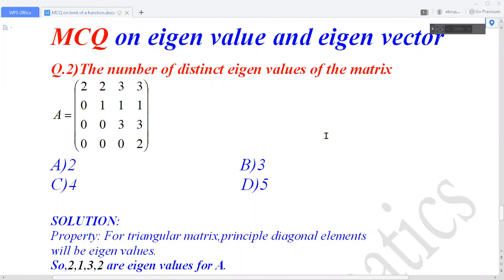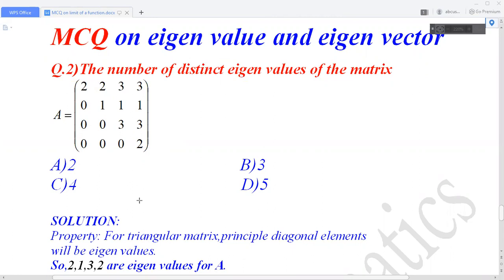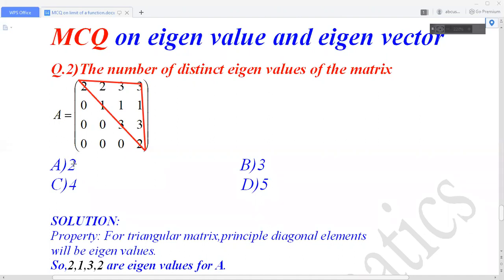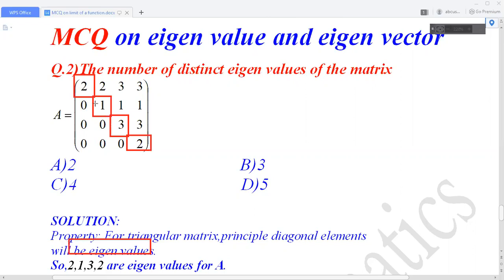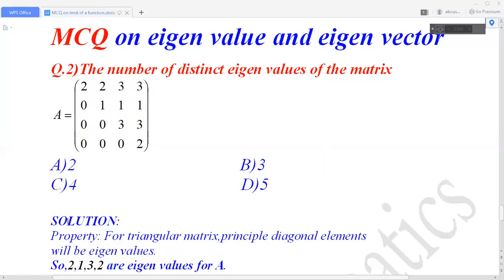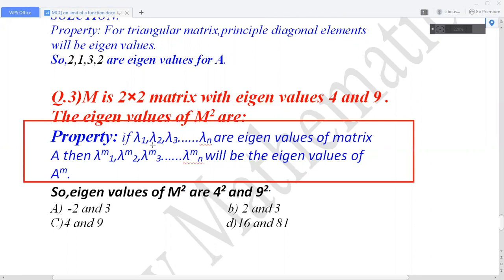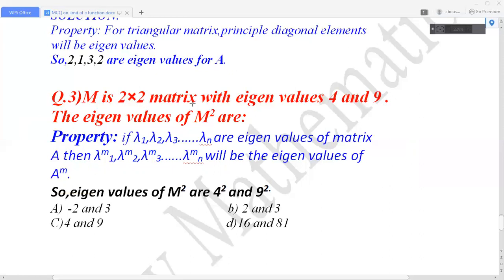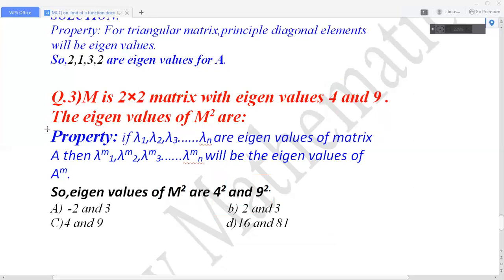MCQ on eigen matrix and eigen values.Properties of eigen value.